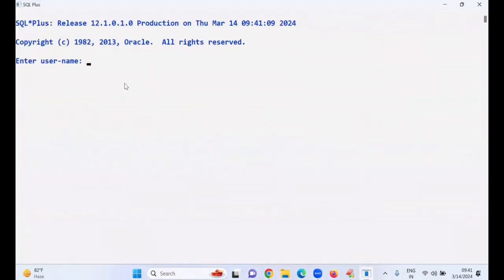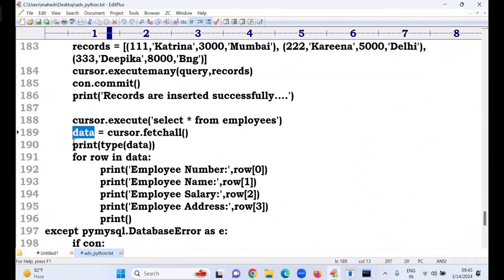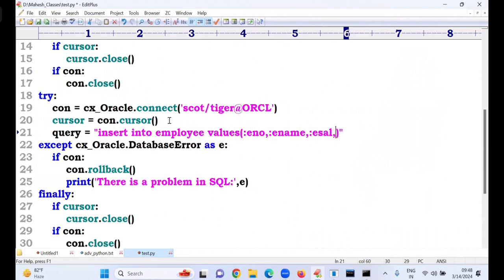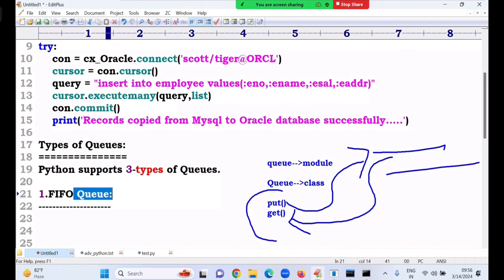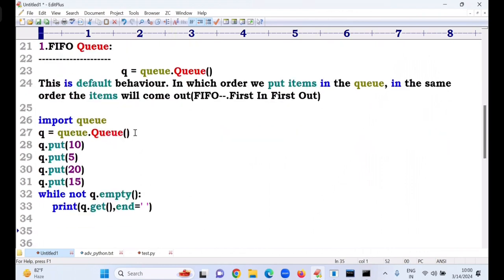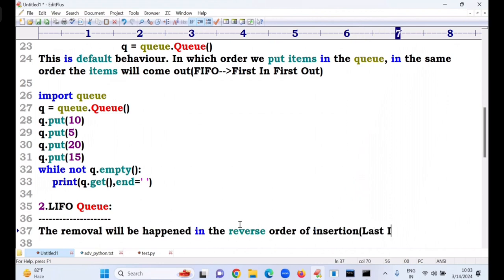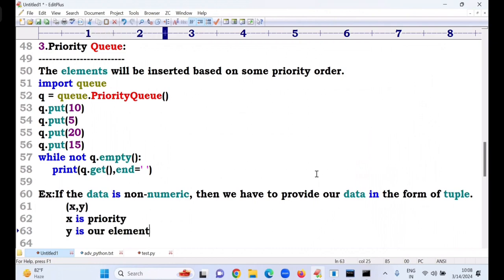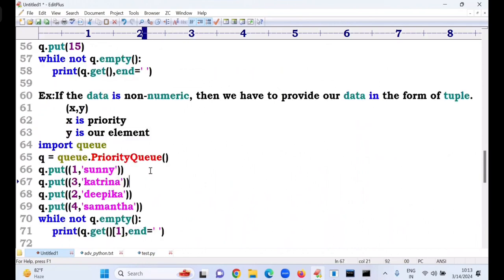Day 39 Python Database Programming connect mysql database with python part 3